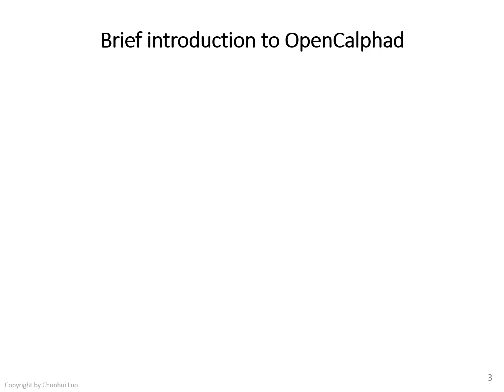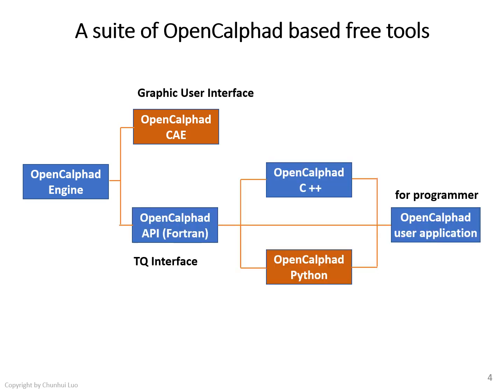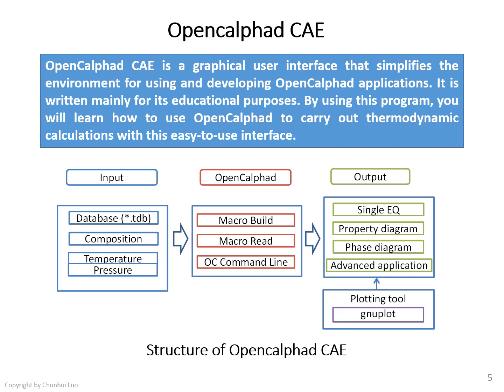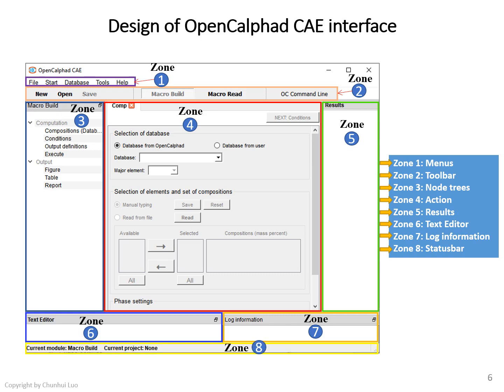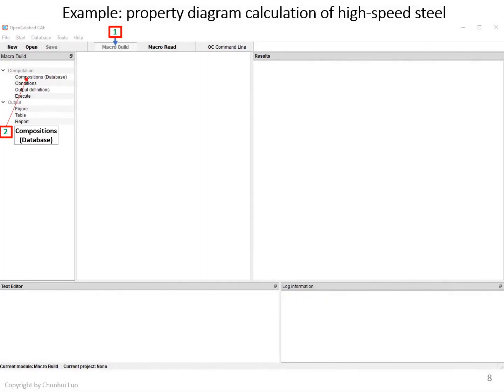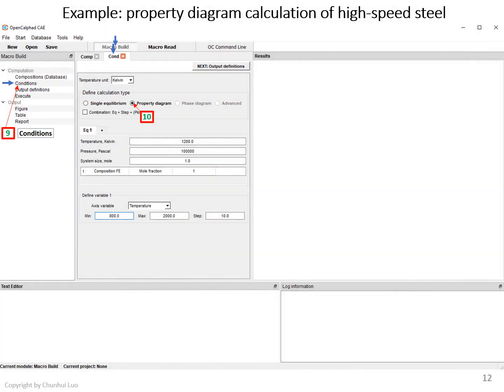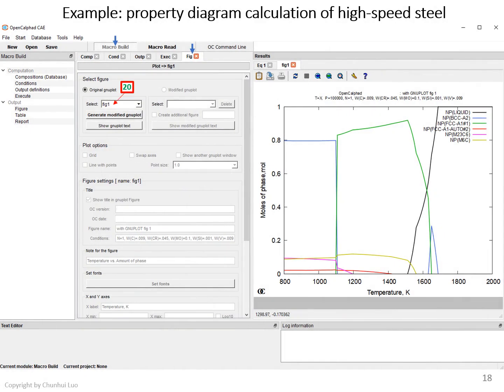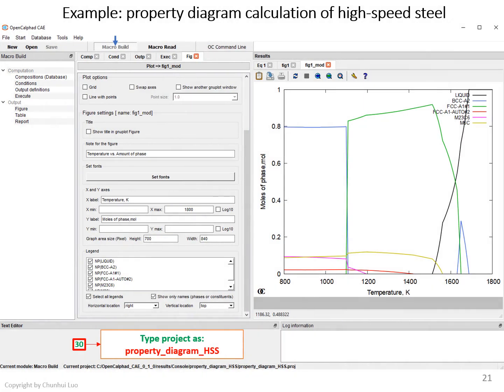OpenCalphad CAE – A Graphic User Interface of Free Thermodynamic Calculation Software (OpenCalphad)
OpenCalphad CAE is a graphical user interface that simplifies the environment for using and developing OpenCalphad applications. It is written mainly for its educational purposes. By using this program, you will learn how to use OpenCalphad to carry out thermodynamic calculations with this easy-to-use interface.